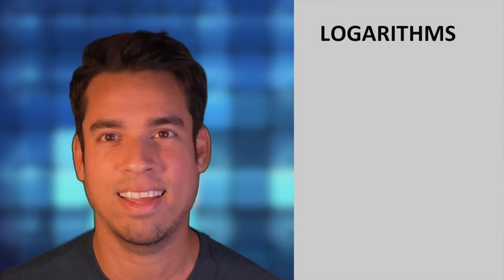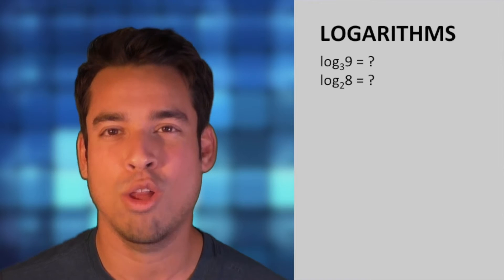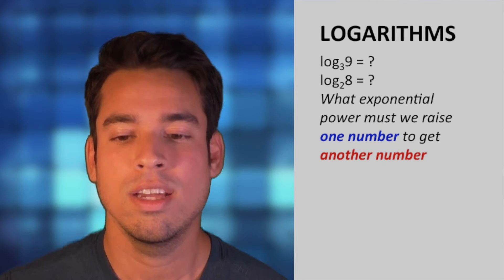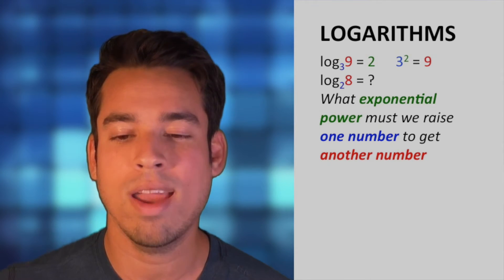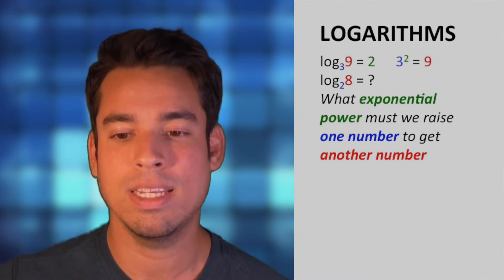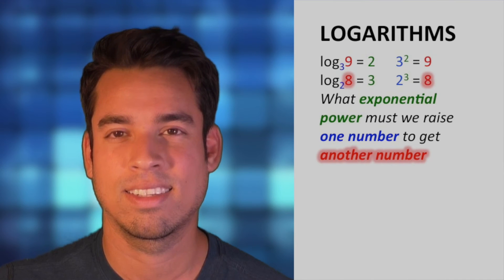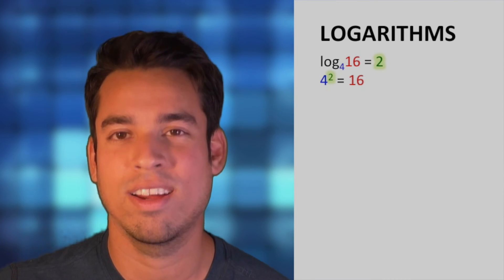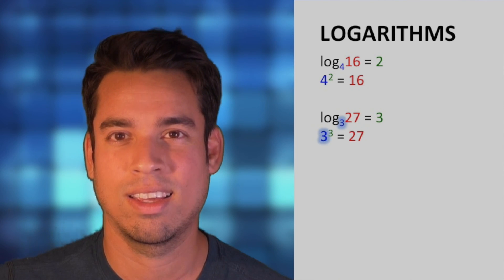Power 36 ACT Math - Overview of Logarithms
Learn everything you need to know to answer ACT math questions about Logarithms!